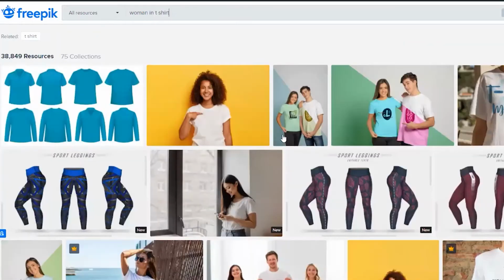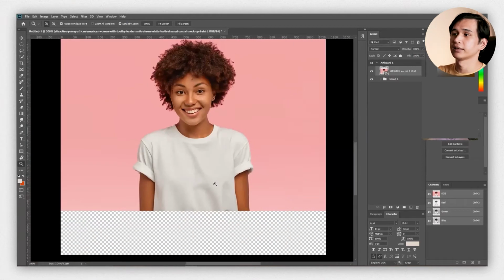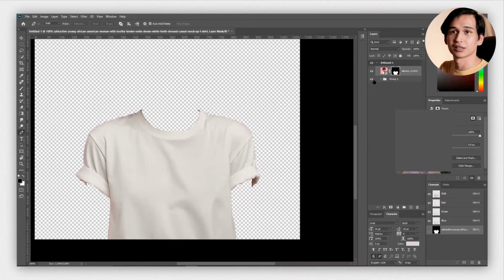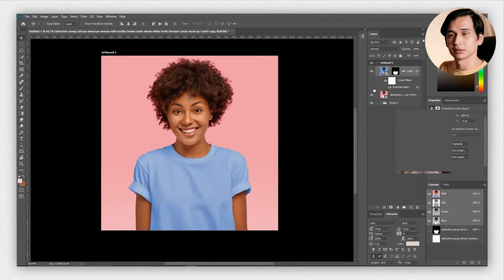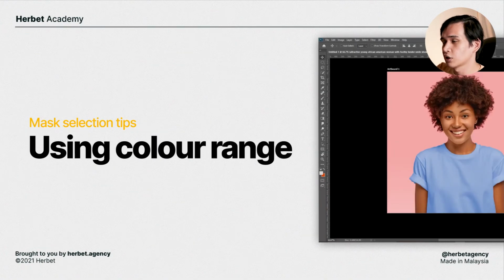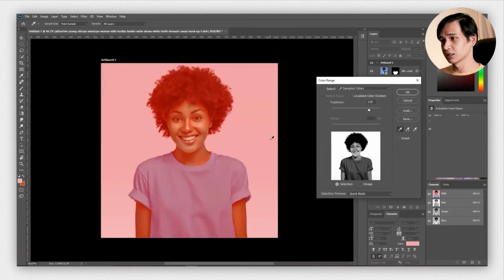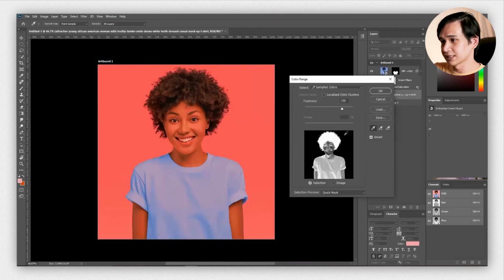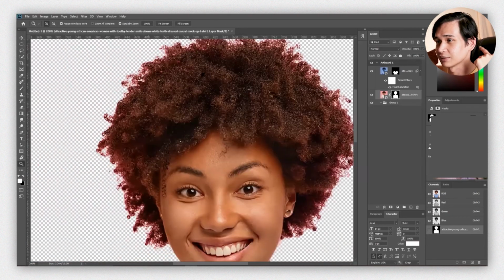How to Change Colours | PhotoshopTutorials For Beginners 2021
A popular Photoshop function is to adjust or replace colours as needed with a few clicks. But unlike most photo editing apps on your phone, there are plenty of different ways to replace colours, based on the complexity or nature of your image! In this tutorial, we'll be introducing you to two quick methods to save your day!

00:00 | Intro
00:25 | The simplest method
02:14 | Using colour range for tricky situations